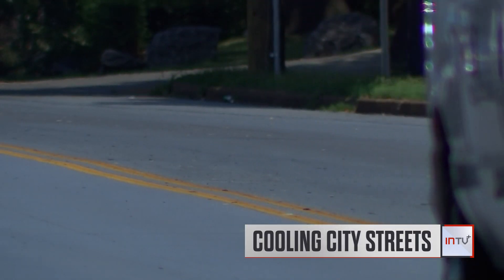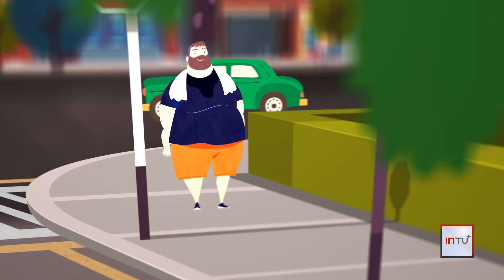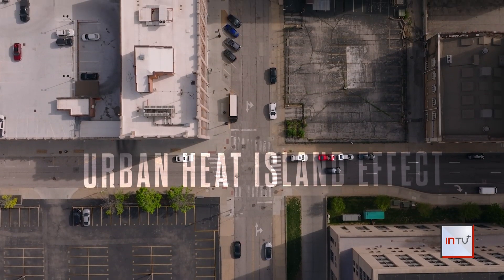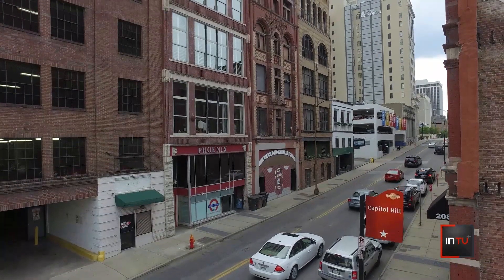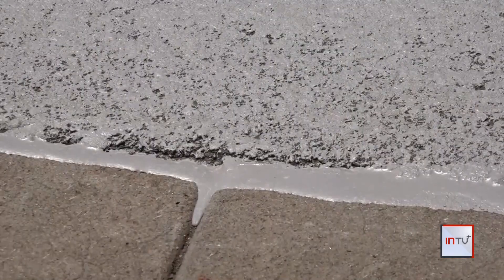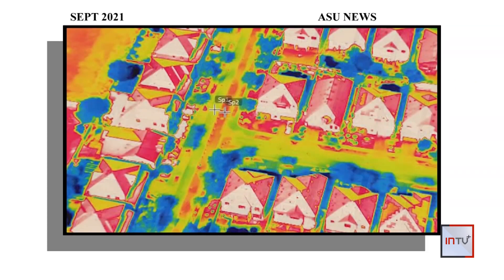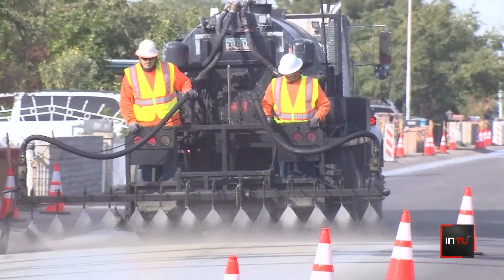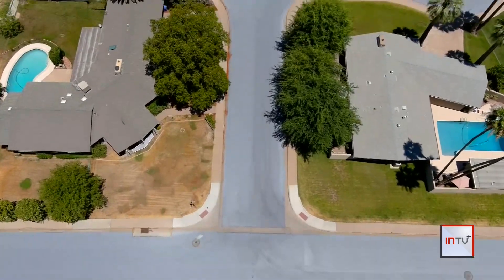Is 'Cool Pavement' making a difference in the temperatures of asphalt, concrete in cities?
Roadways, structures and buildings made of asphalt and concrete can easily reach 120 degrees Fahrenheit during the peak of summer time in many cities.